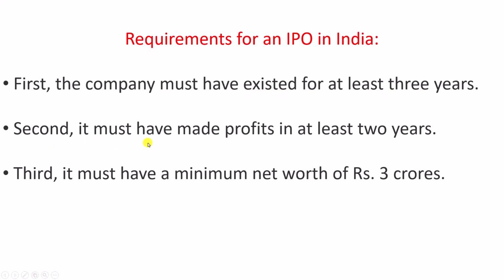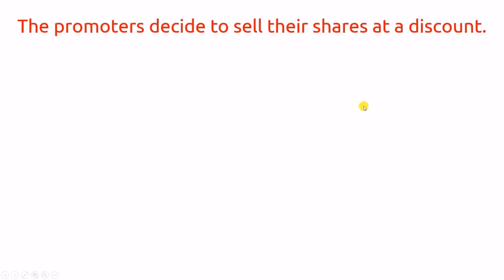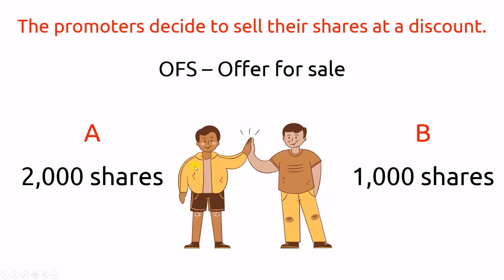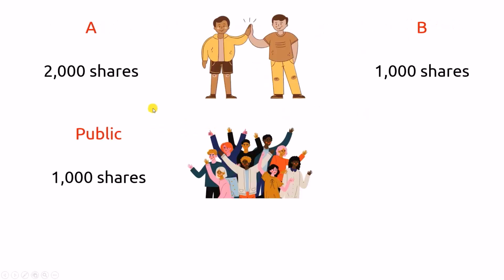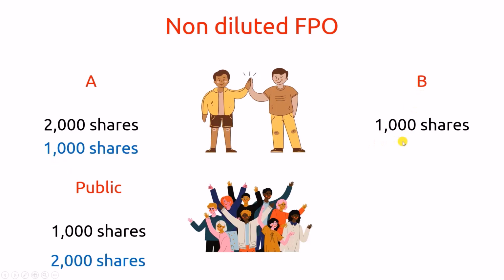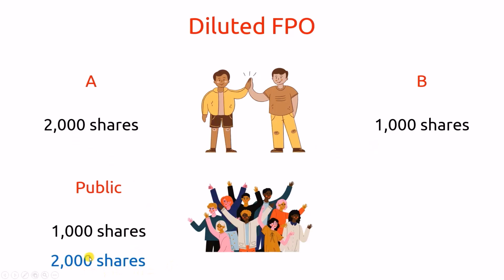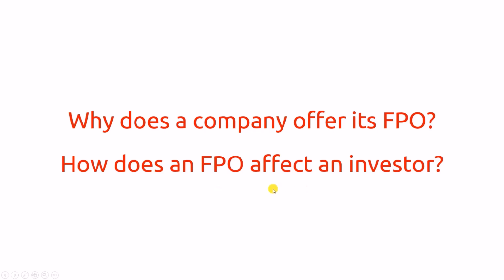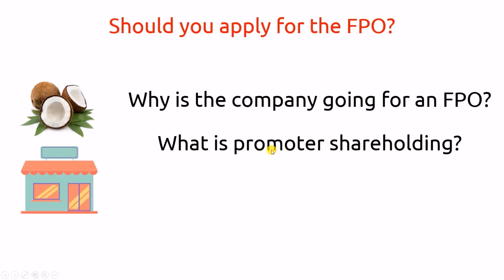Stock Market For Beginners - 09 - What is an Offer For Sale and a Follow-on Public Offer?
Hello everyone,

In this video, we will learn what an Offer For Sale and a Follow on Public Offer is.

An Offer For Sale (OFS) is a method through which existing shareholders, often promoters, sell their shares to the public. This allows them to monetize their holdings and increases the public float. A Follow-on Public Offer (FPO) occurs when a listed company issues additional shares to the public after an initial public offering (IPO). FPOs can involve the company issuing new shares to raise capital for expansion or debt reduction. Both OFS and FPO are mechanisms for companies and existing shareholders to raise funds or divest shares while providing opportunities for public participation in stock ownership.